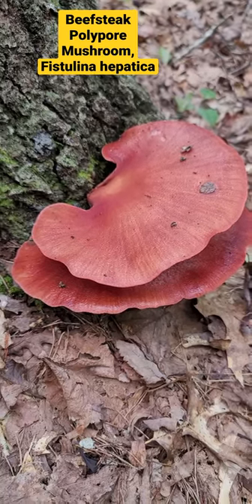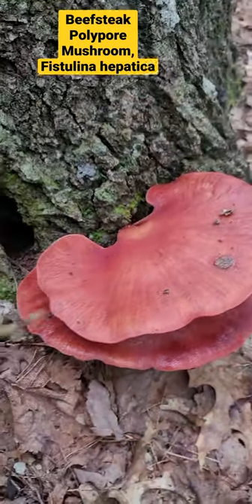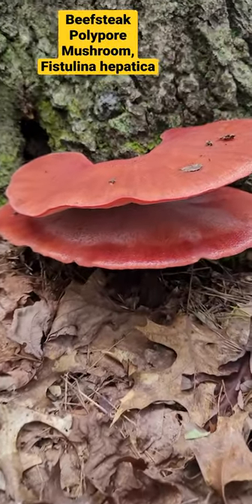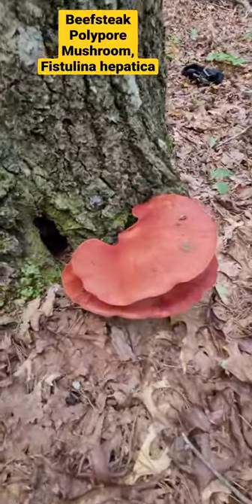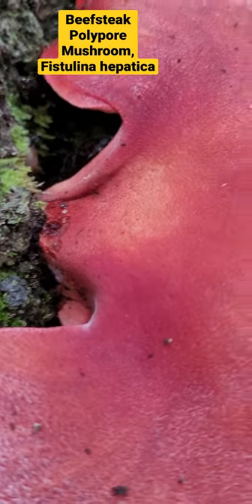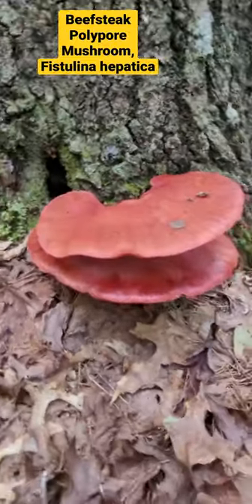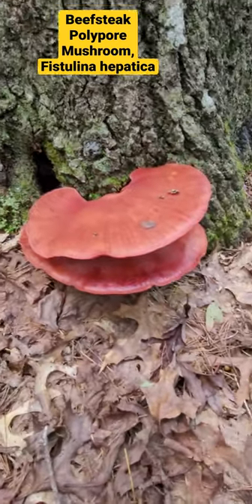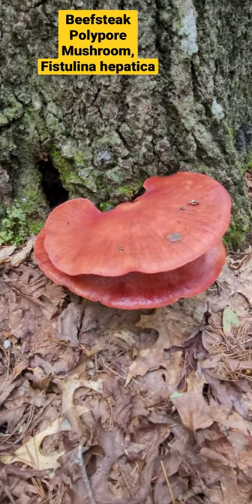The elusive but delicious. Beefsteak Polypore Mushroom.